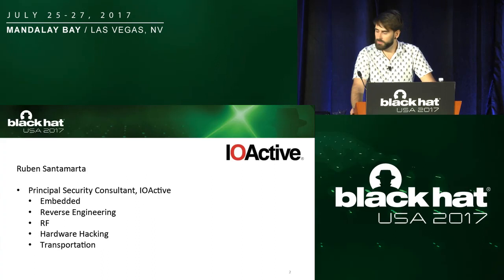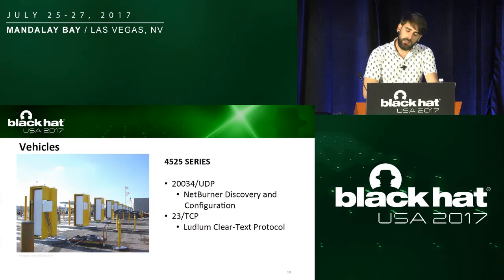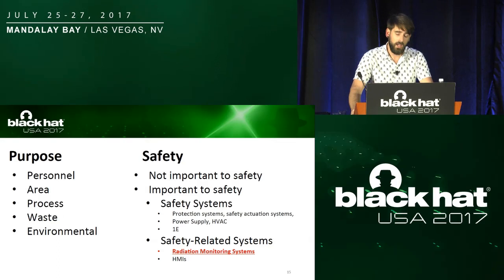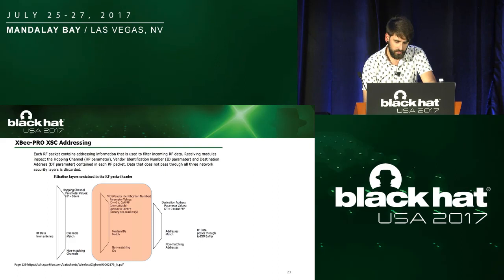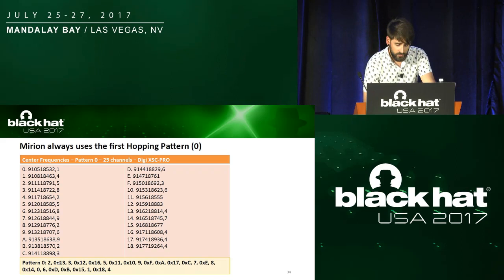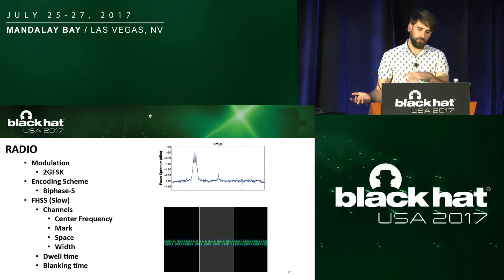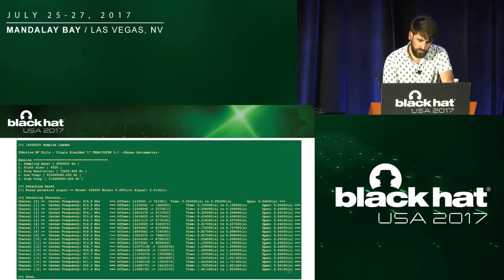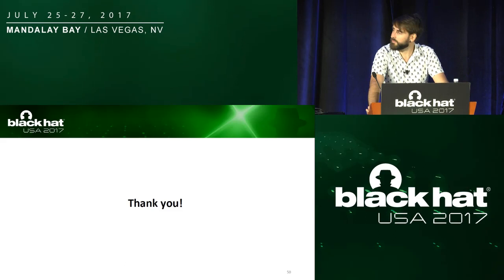Go Nuclear: Breaking Radiation Monitoring Devices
The purpose of this talk is to provide a comprehensive description of the technical details and approach used to discover multiple vulnerabilities that affect widely deployed radiation monitoring devices, involving software and firmware reverse engineering, RF analysis, and hardware hacking.

By Ruben Santamarta